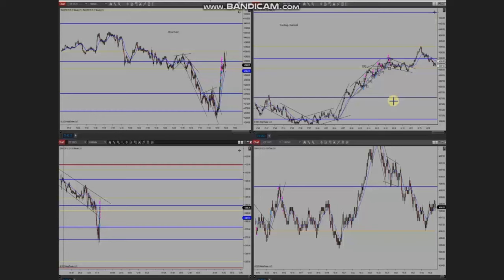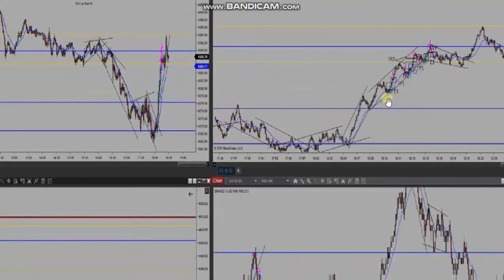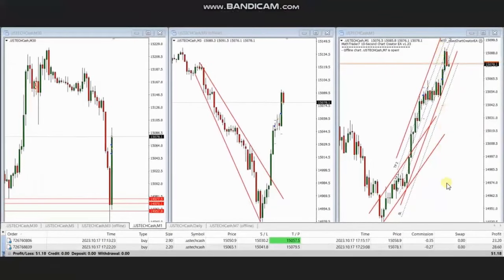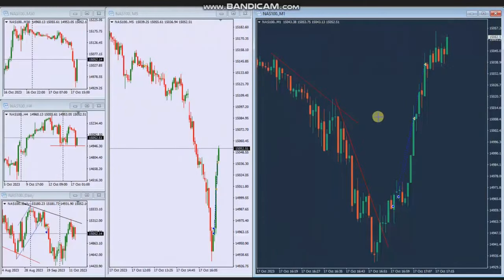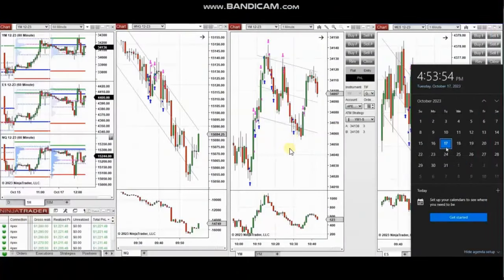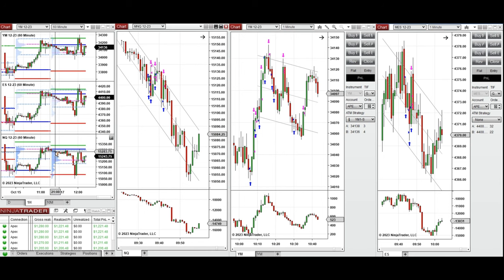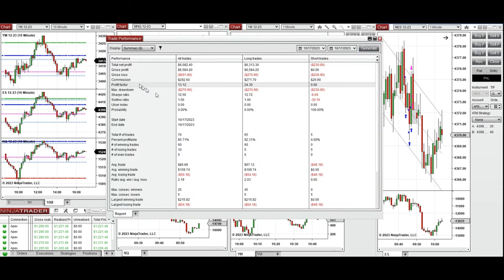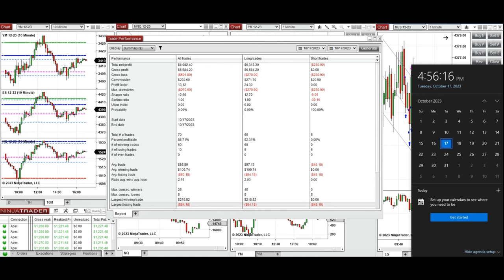Price Action Algo Trading Journal: Dow, S&P500, and Nasdaq Futures and CFDs - 17 October 2023